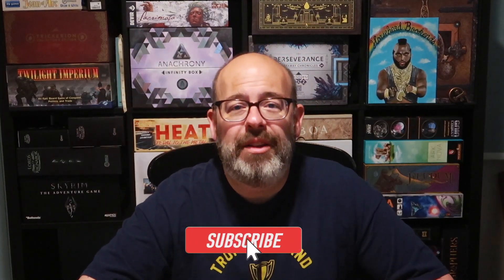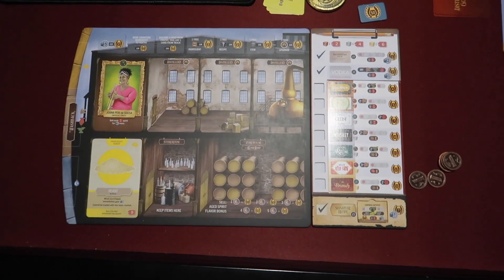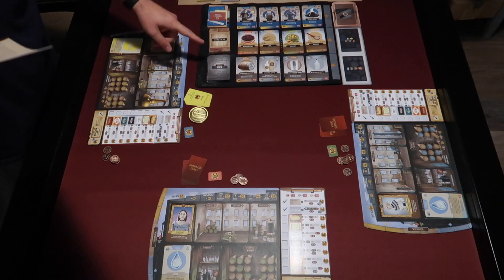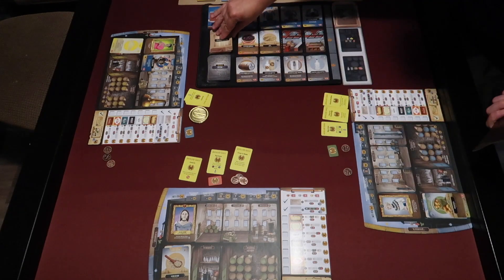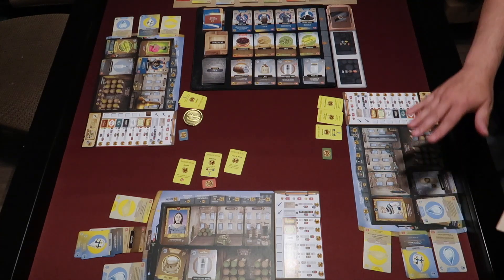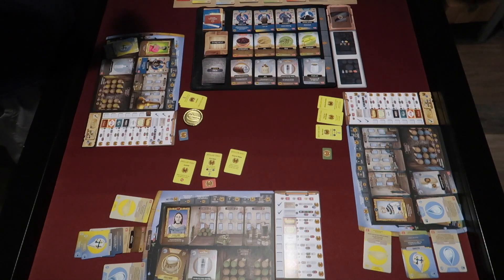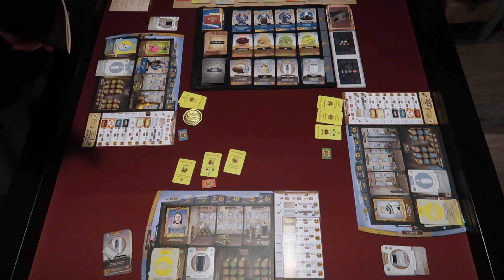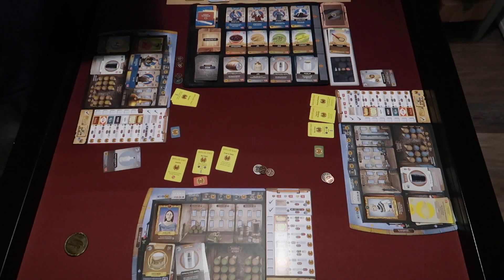Cult of the New - Distilled - Playthrough and review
Cult of the New takes a look at games released within the past year.

Today we're doing a quick play through and review of Distilled.